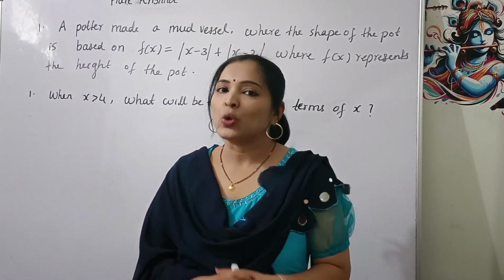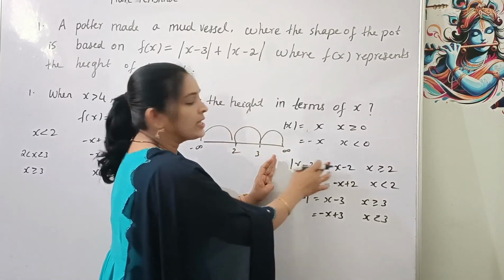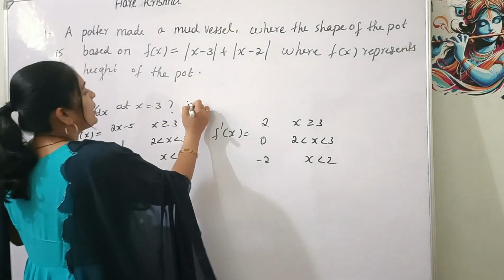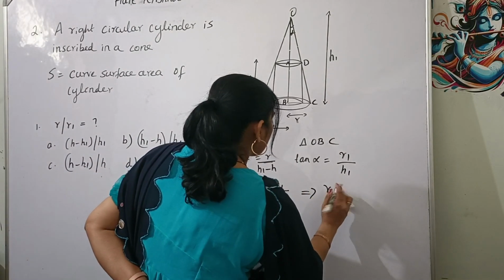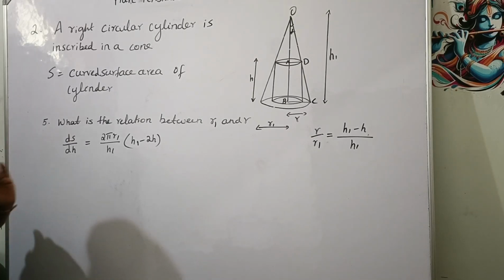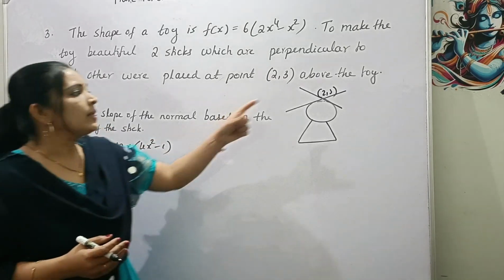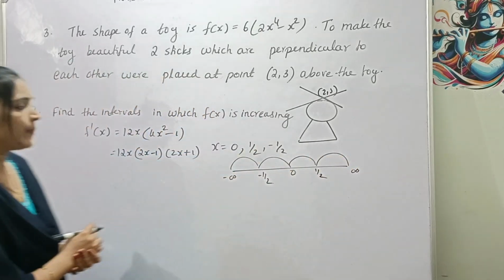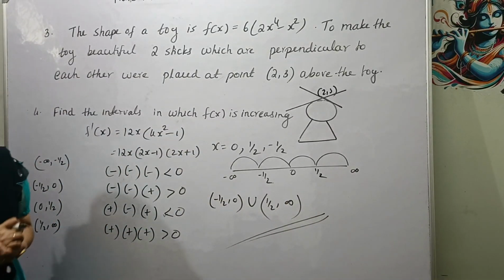Class 12 Mathematics Case Study Questions Based on Applications of Derivatives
Class 12 Mathematics Case Study Questions Based on Applications of Derivatives with solutions